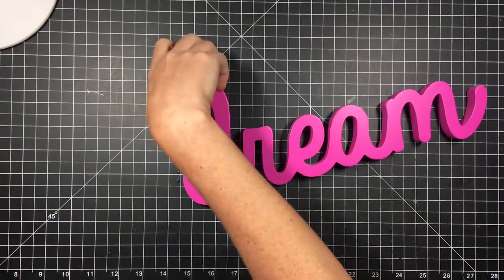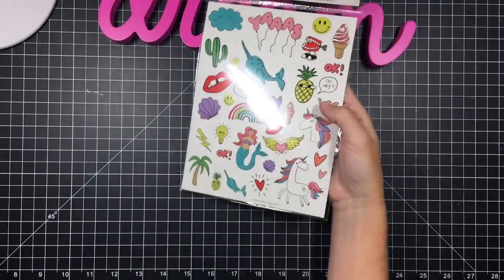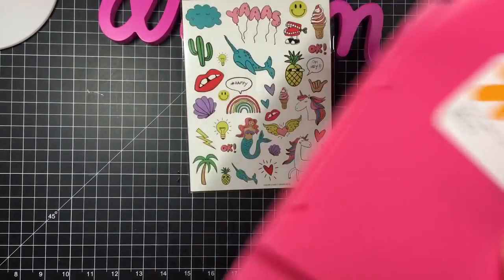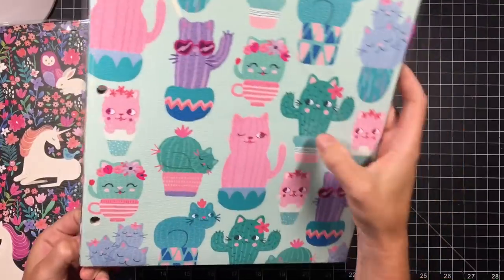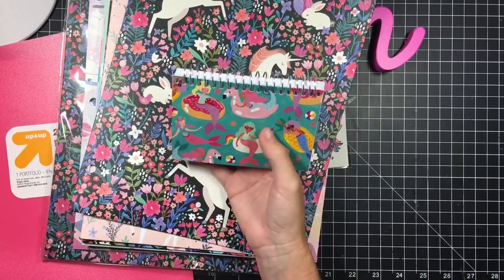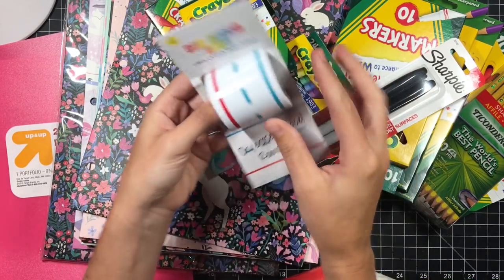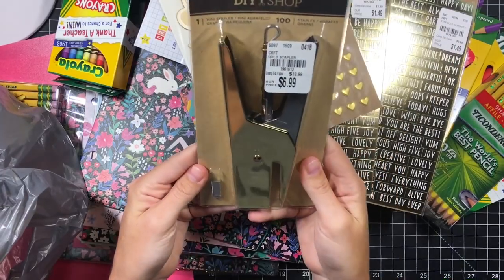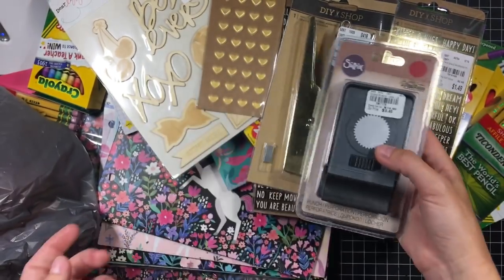Tuesday morning and Target HAUL